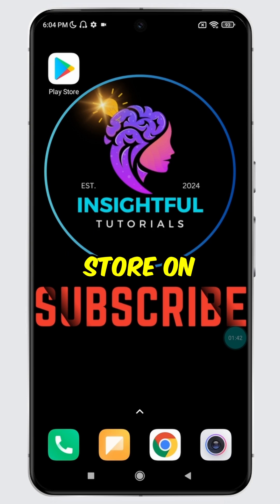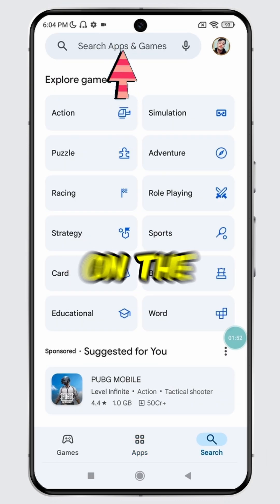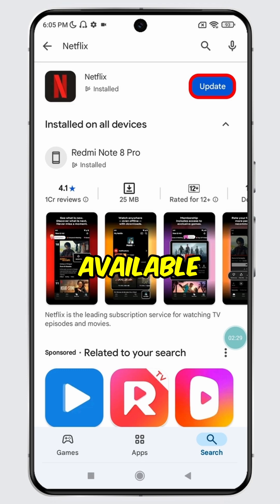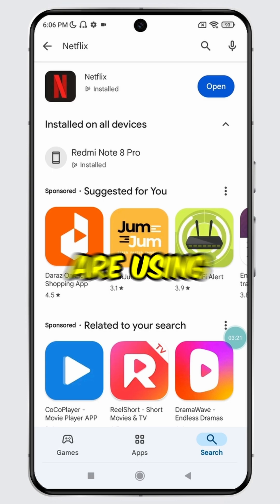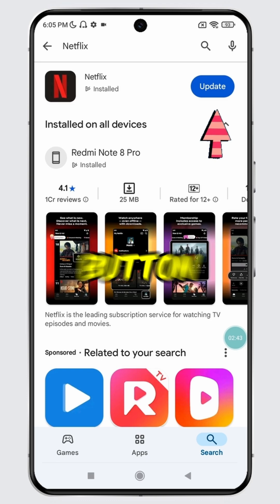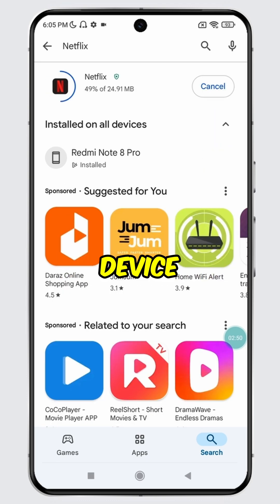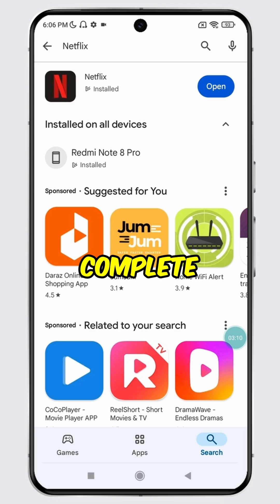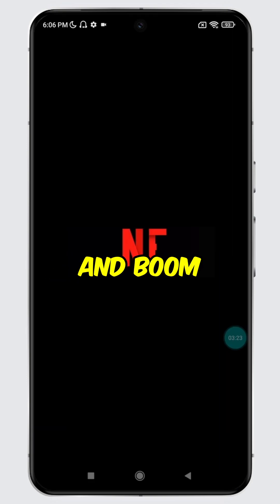How To Update Netflix on Android/iPhone (2025)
Want to update Netflix on your Android or iPhone? Keeping your Netflix app updated ensures you enjoy the latest features, security fixes, and smooth streaming. In this tutorial, I’ll show you the step-by-step process to update Netflix on both Android and iOS devices.

🔹 Tips:
✅ Use Wi-Fi to avoid extra data charges.
✅ Restart your device after updating for a smoother experience.
✅ Keep your device storage free for hassle-free updates.

⏳ Timestamps:
00:00 - Introduction
00:12 - Update Netflix on Android
00:35 - Update Netflix on iPhone